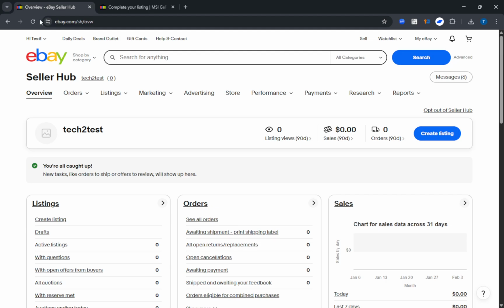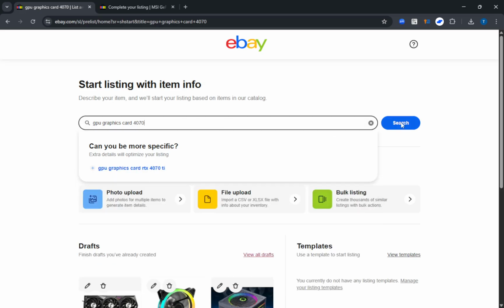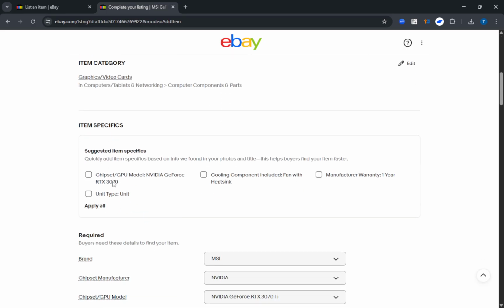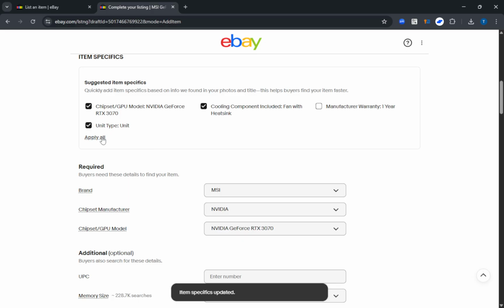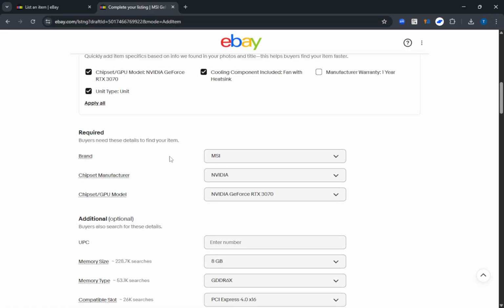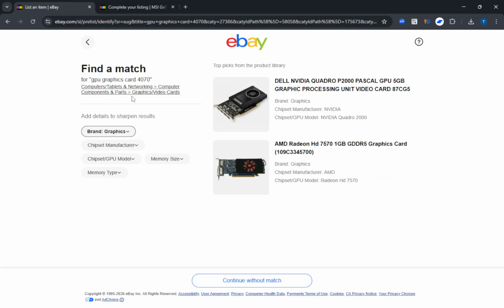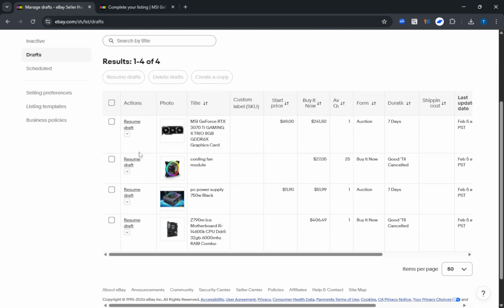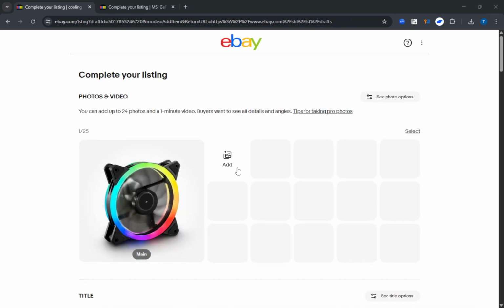How to Add Item Specifics on eBay [2026 Full Guide]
How to Add Item Specifics on eBay

In this video, we show you exactly how to add item specifics on eBay to maximize your product's search visibility and filtering potential. We utilize the structured data fields within the listing editor to ensure that every key attribute of your inventory is clearly defined for the marketplace algorithm.

Providing detailed item specifics is essential for improving project quality and ensuring your listings appear in filtered search results. By refining these descriptive sections, we enhance the buyer's confidence and reduce inquiry volume, leading to a more efficient workflow and higher conversion rates for your e-commerce store.

Technical Specs:
Software: eBay; Feature: Listing Editor & Structured Data